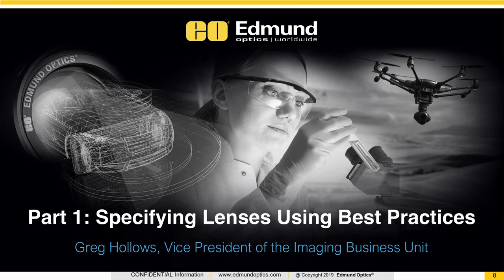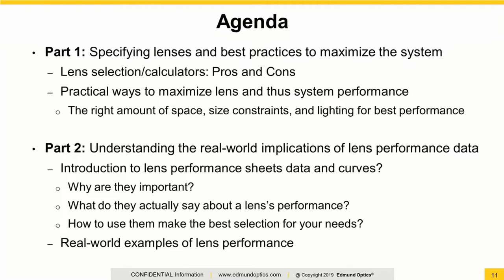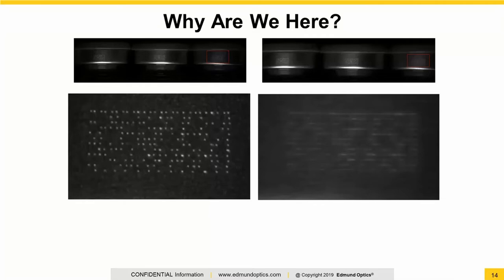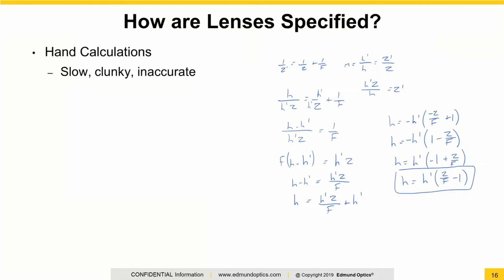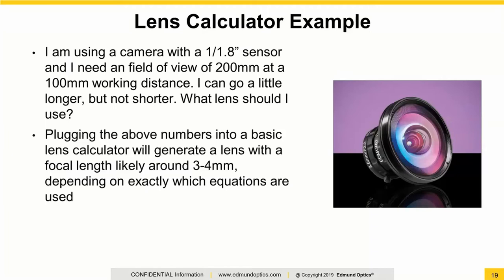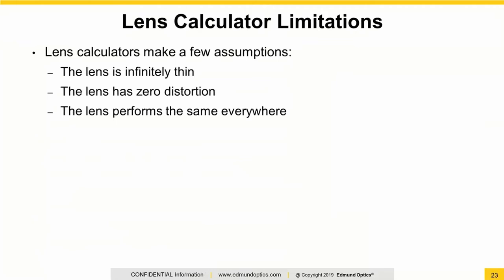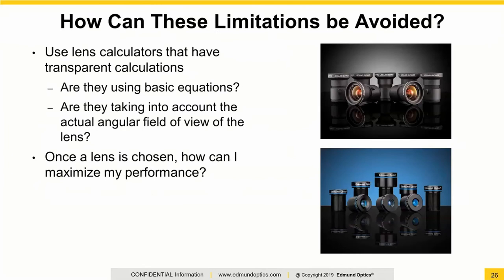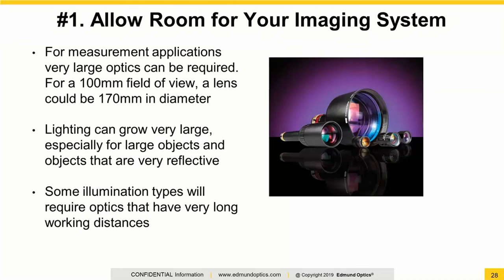Choosing the Right Machine Vision Lens: Part 1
Specifying Imaging Lenses – Introductory

Greg Hollows, Vice President of the Imaging Business Unit, provides an introductory guide to imaging lens specification. This webinar was presented as Part 1 of a two-part series on March 28, 2019.

To continuously improve future webinars, we ask that you please share your feedback by completing this short survey